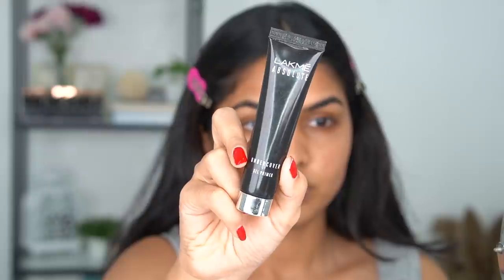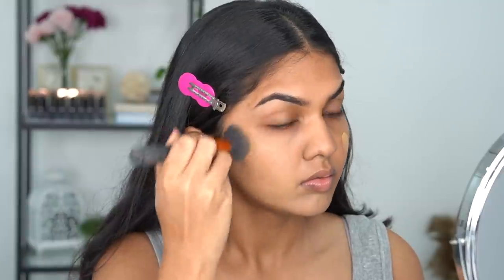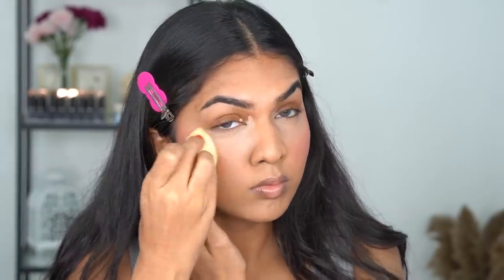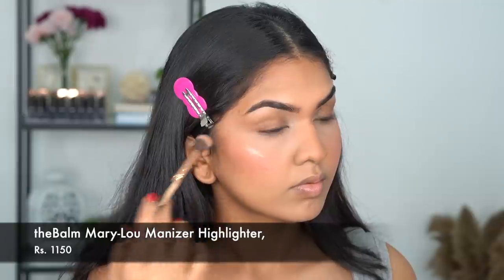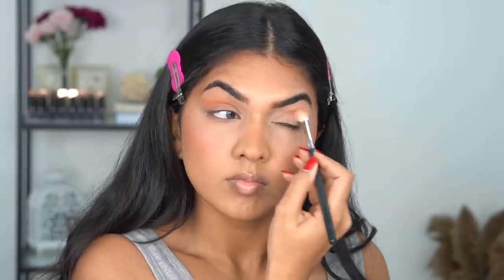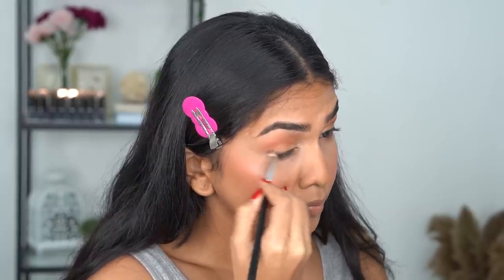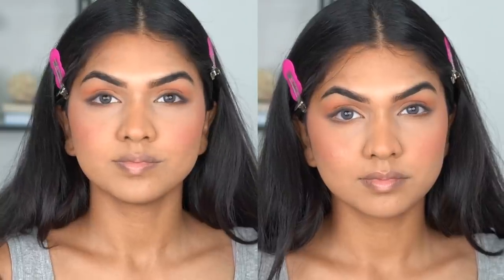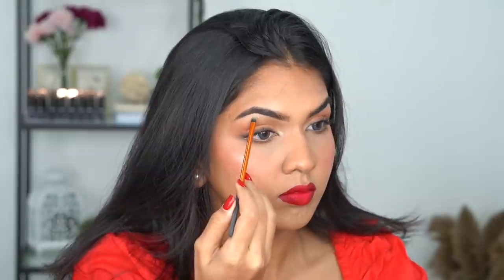Recreating Kareena Kapoor's Makeup Look | Celeb recreation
Hey guys, In this video I'm recreating Kareena's makeup look. Watch to see how I did it.

Products used :
Lens :
 * TTDeye Euramerican Grey Colored Contact Lenses
 CODE : AKANKSHAK *